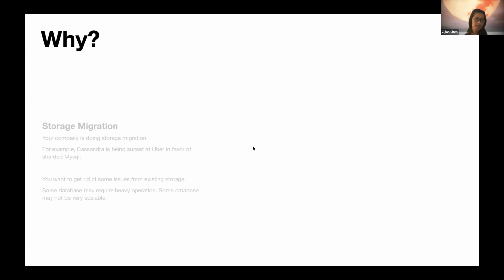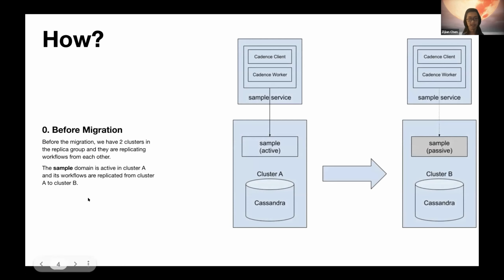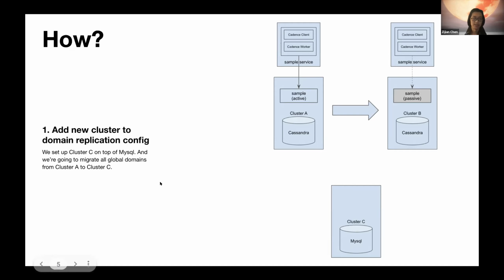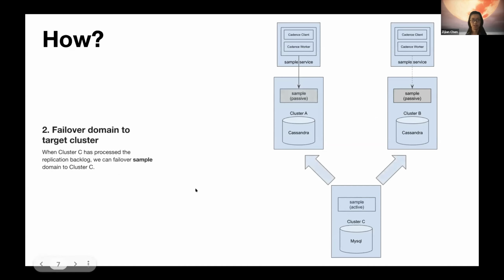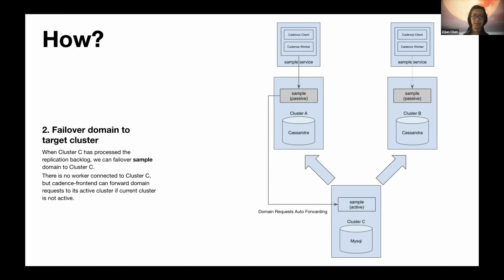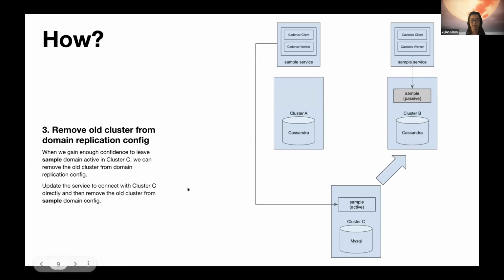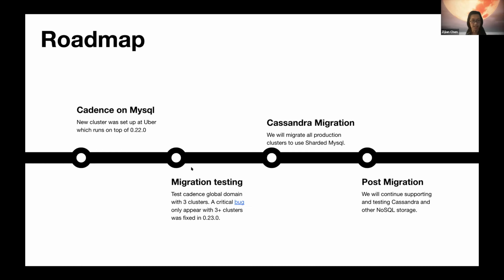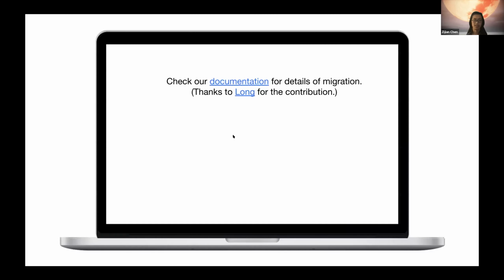Cluster migration through Cadence Replication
This is one of the talks given at the recent Cadence Meetup on Nov 19th, 2021. You can find the full event recording